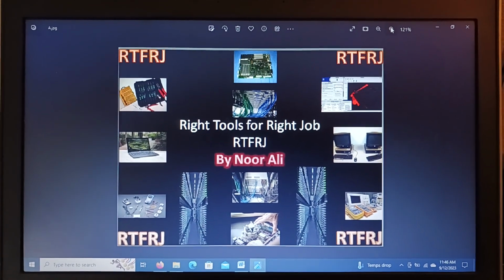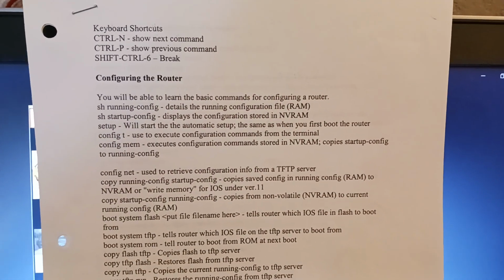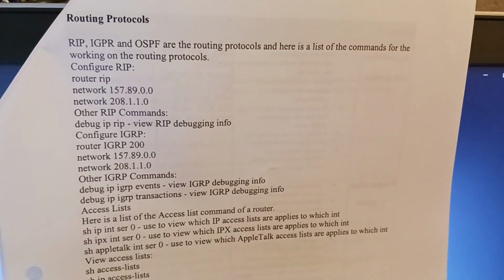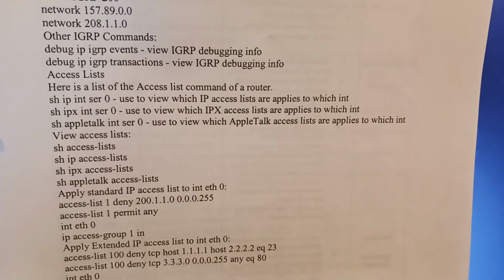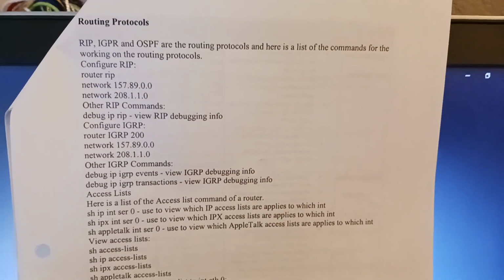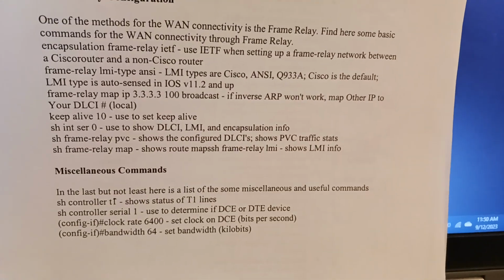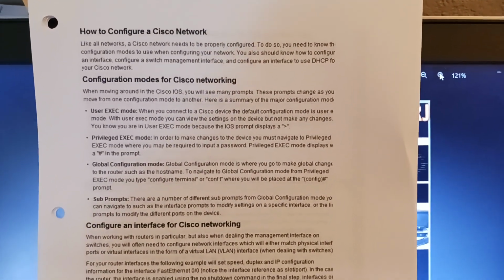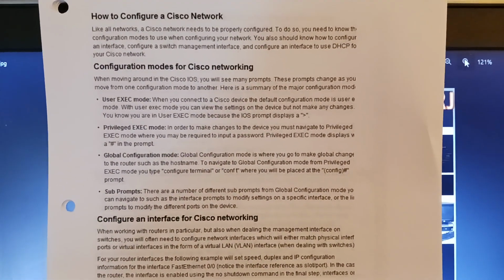Configuringa || Router for any IT || Certification and in Real World || IT Work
Topic▶
✅ is an informative series designed to provide comprehensive guidance on router configuration, applicable to both IT certification exams and real-world IT scenarios.

In this series, we delve into the essential concepts and practical steps involved in configuring routers, covering a wide range of topics such as:

Understanding router hardware and components
Accessing and navigating router interfaces
Configuring basic router settings, including IP addressing, subnetting, and default gateway
Implementing routing protocols such as RIP, OSPF, and EIGRP
Setting up access control lists (ACLs) for network security
Configuring routing policies and route redistribution
Troubleshooting common router configuration issues
Through detailed explanations, hands-on demonstrations, and real-world examples, we provide viewers with the knowledge and skills needed to configure routers effectively in various IT environments. Whether you're preparing for IT certification exams like Cisco CCNA, CompTIA Network+, or simply seeking practical guidance for real-world IT work, this series offers valuable insights and resources to help you succeed. Join us as we demystify router configuration and empower you to excel in your IT career✅